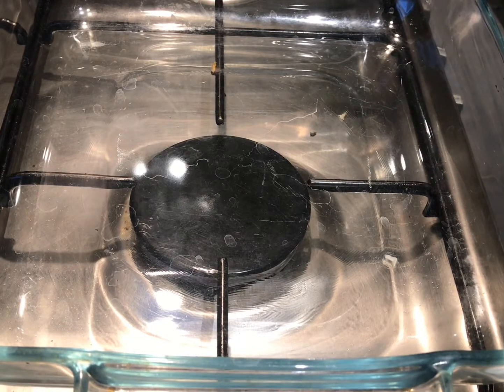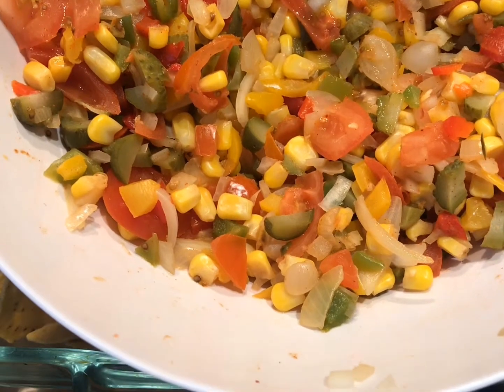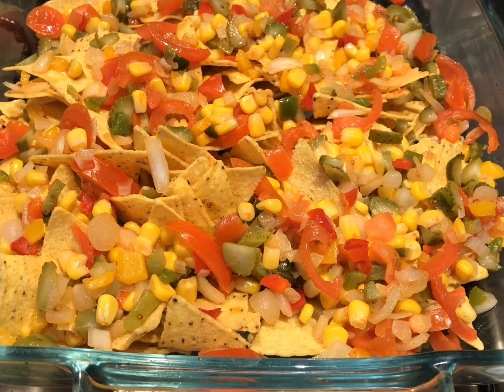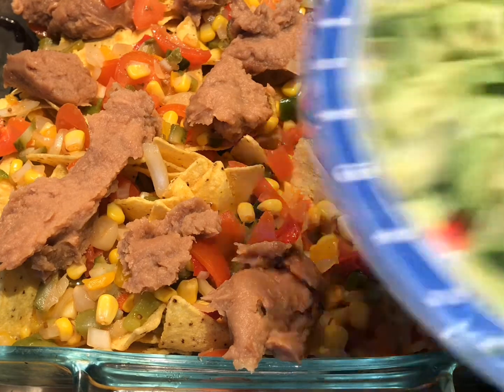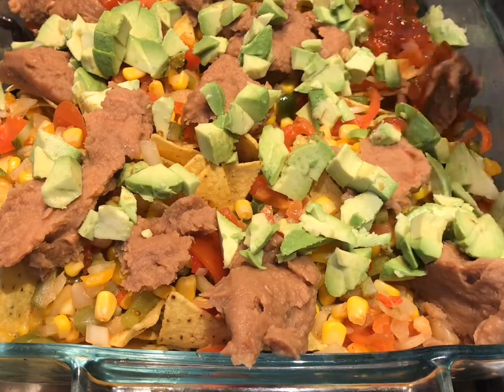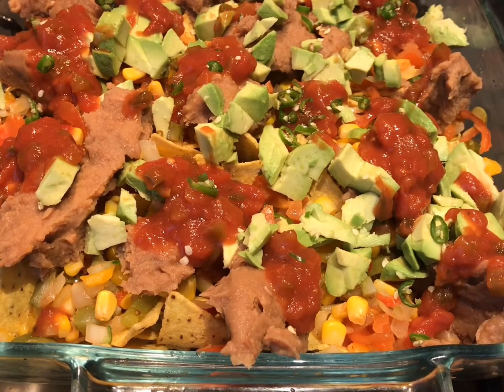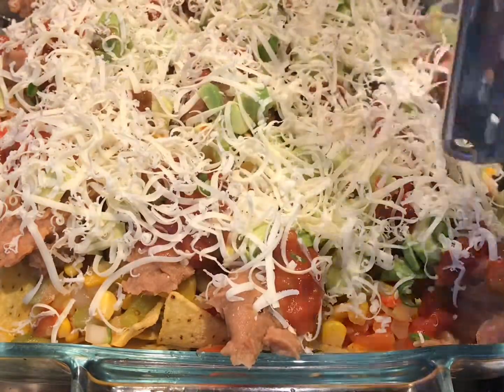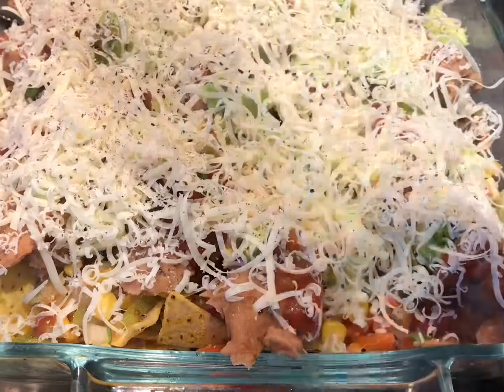Nacho and Cheese easy recipe 2019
Nacho and Cheese all prepare and cooked in 20mins